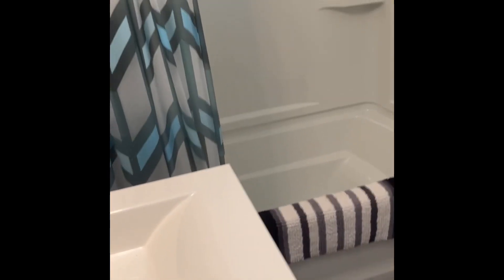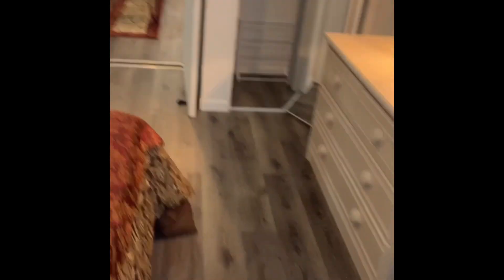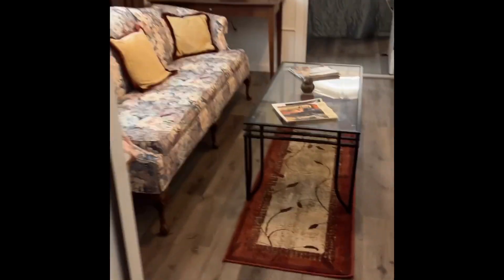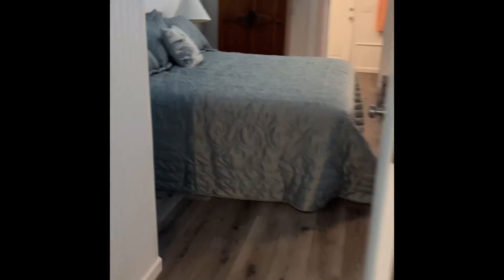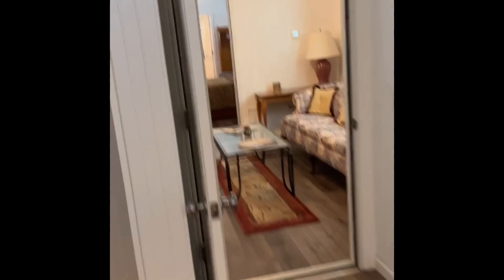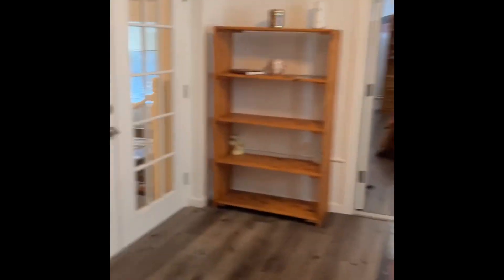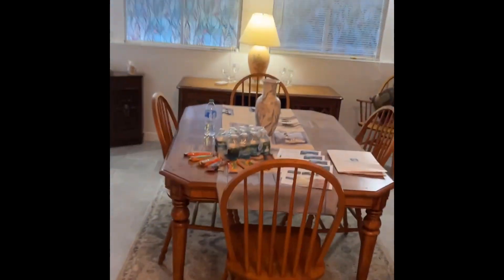Virtual open house 11922 SW Lake George, Spring Lake, FL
Virtual open house tour video of 11922 SW Lake George, near Spring Lake and Lake Suzy area in Arcadia, FL, located two miles from King’s Highway exit on I-75. They are asking $199k. Presented by Marisa Williams of Coldwell Banker Sunstar in North Port, FL